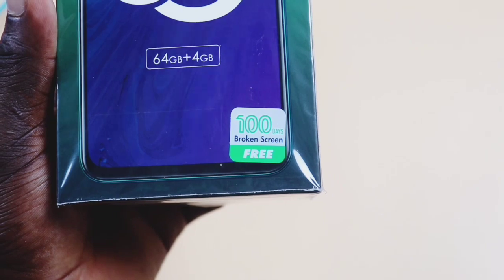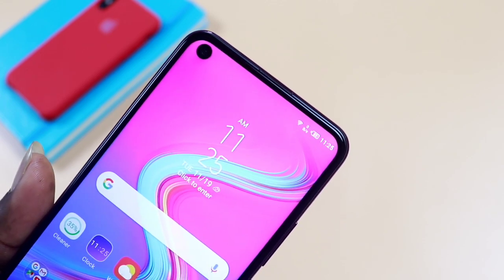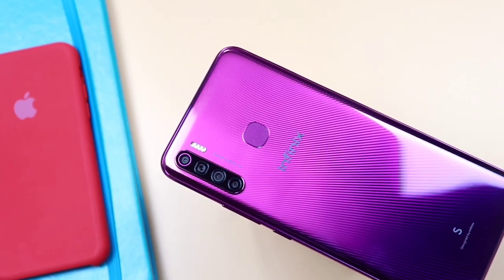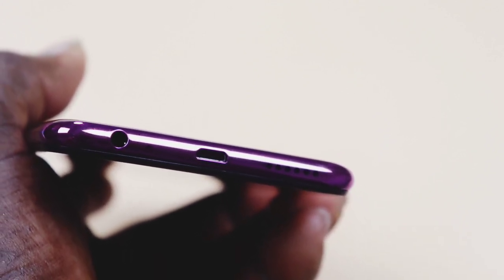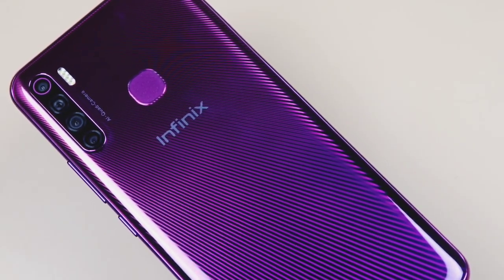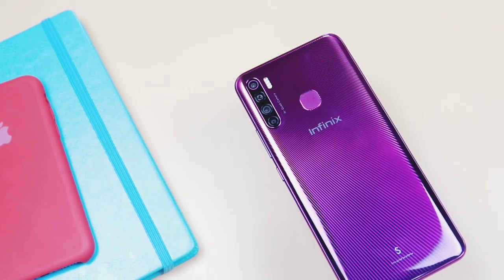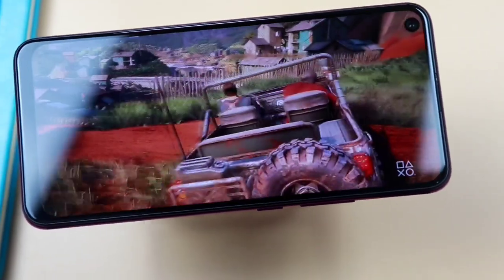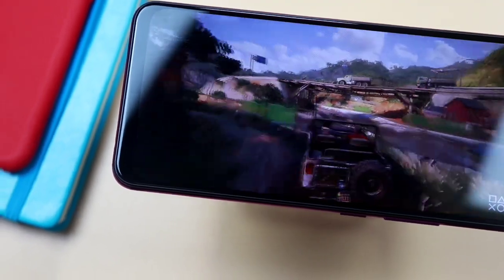INFINIX S5 UNBOXING AND REVIEW - DONT BUY WITHOUT WATCHING THIS VIDEO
Hey! Guys it's the Infinix S5 Unboxing and Review, In this video are my Honest thoughts and shared experience. My color variant is violet 4gb/64gb/4000mAh.

Enjoy this Video with 🎧 Headset